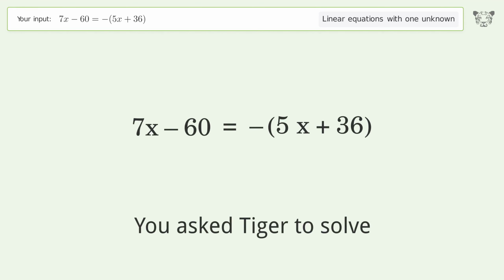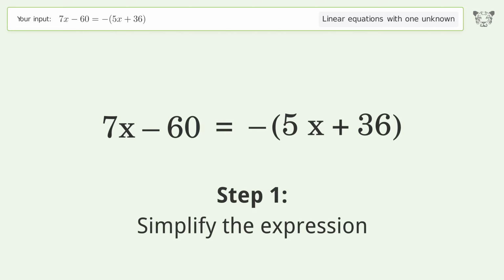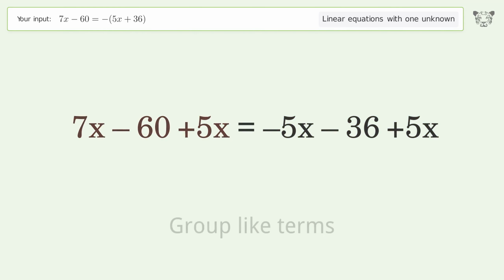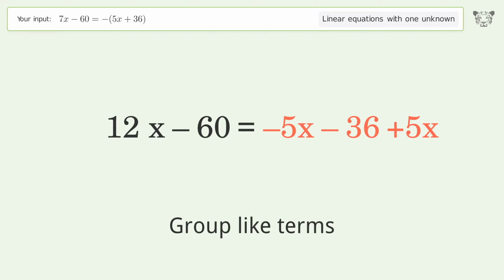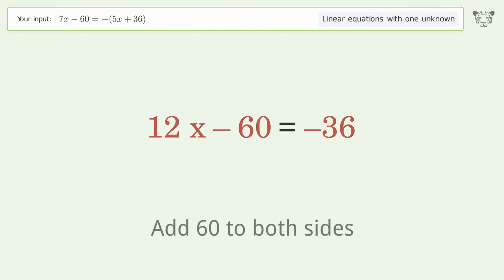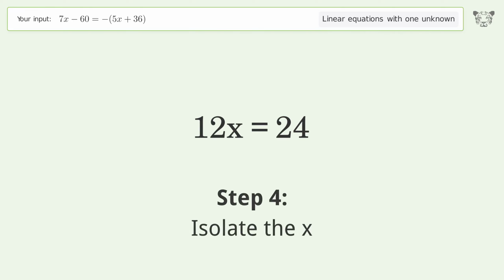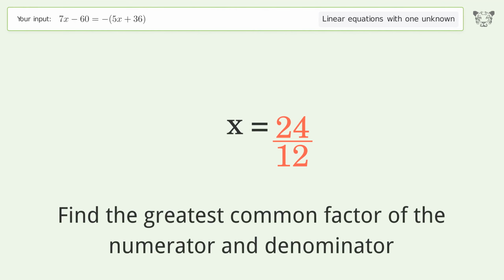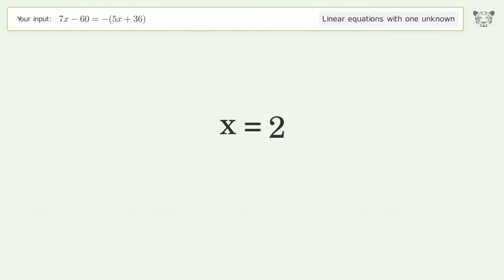Solve 7x-60=-(5x+36): Linear Equation Video Solution | Tiger Algebra